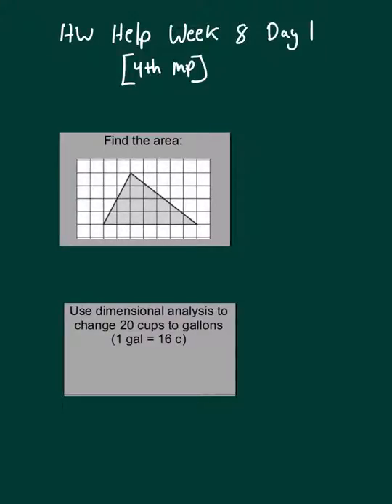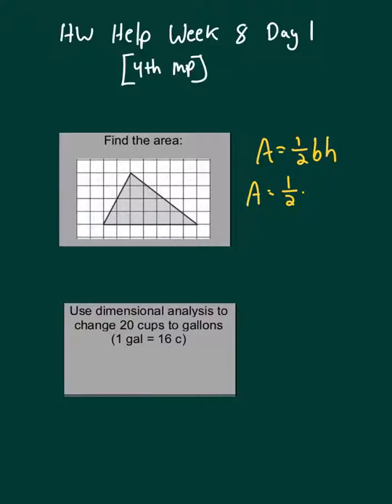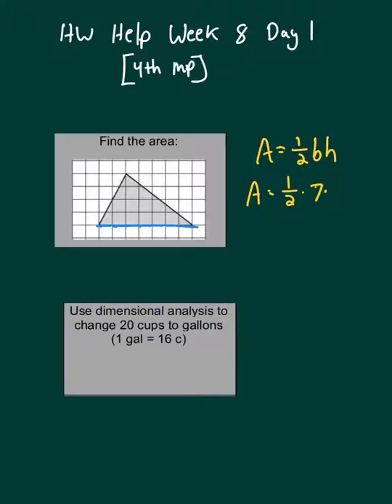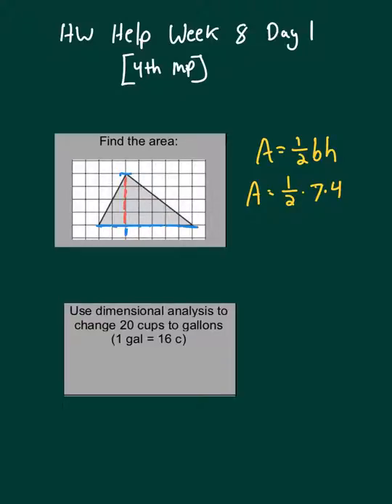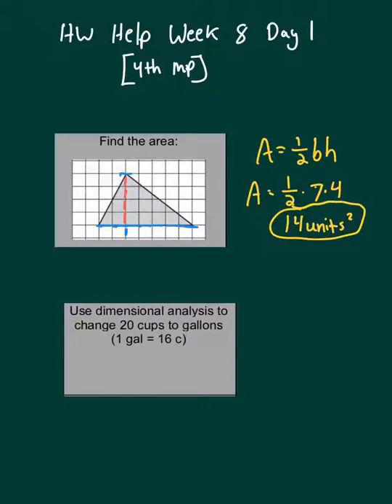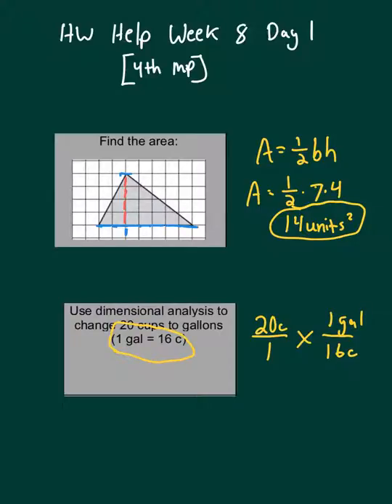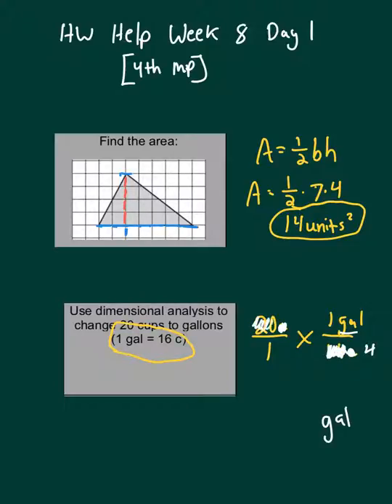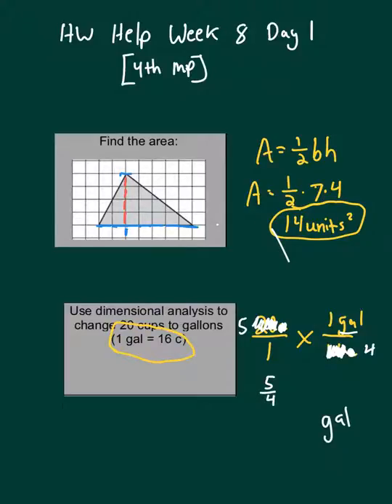Hw help week 8 (4th mp) day 1